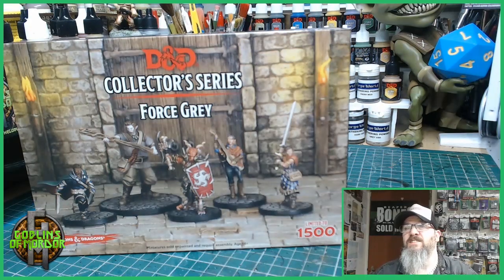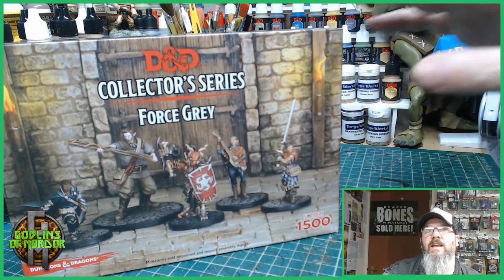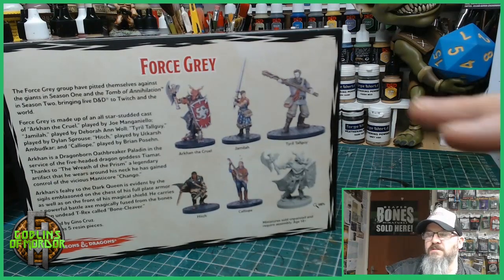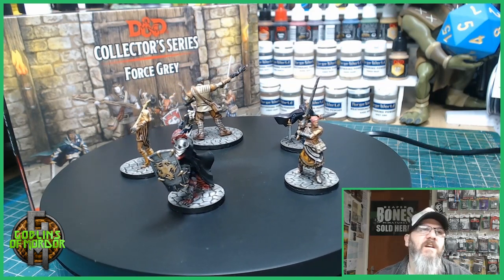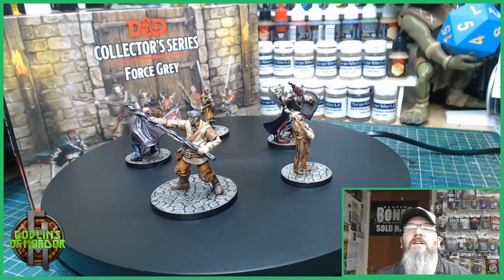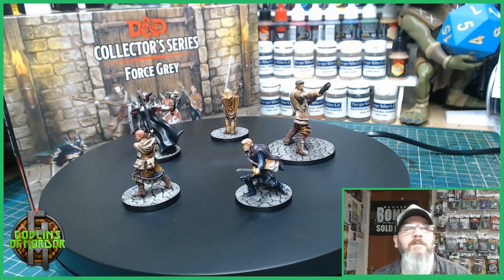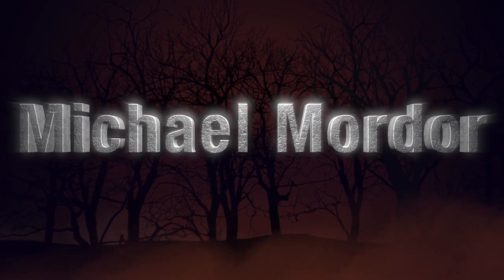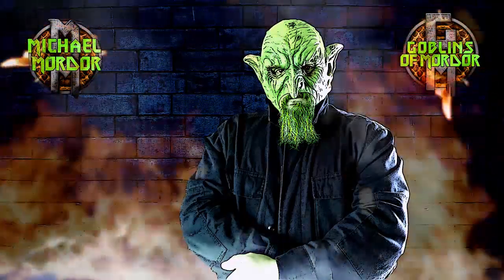D&D collectors series, Force Grey, Build and Paint review (HD)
Voice actor.